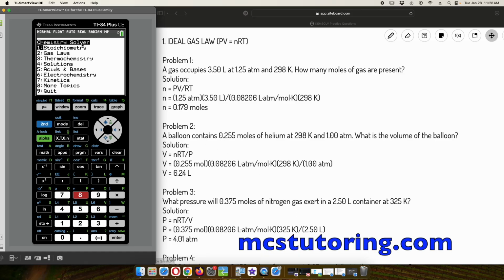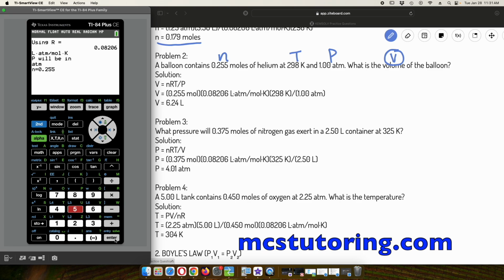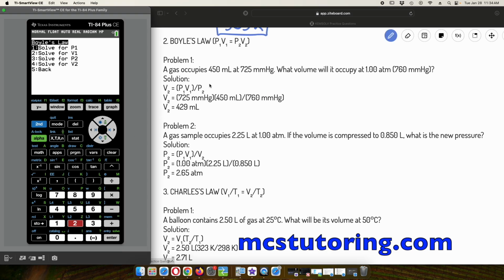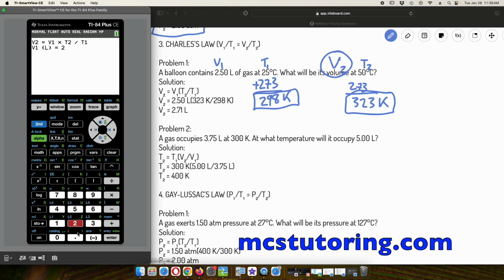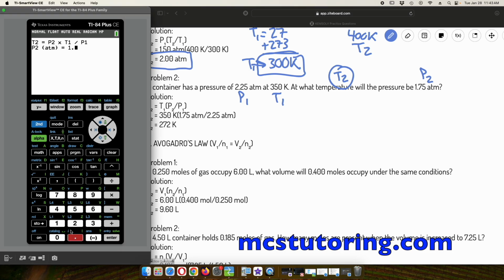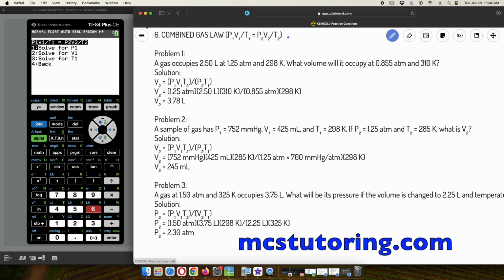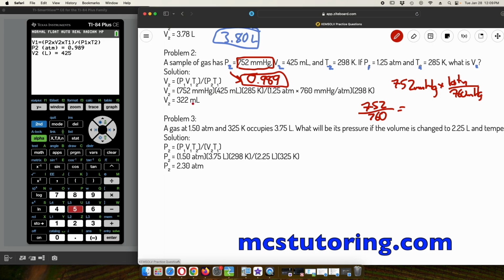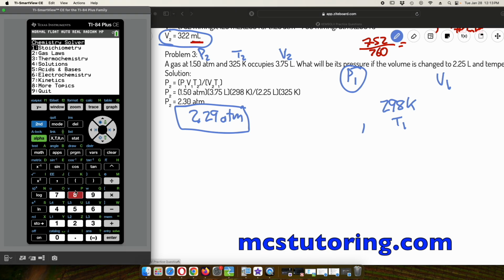TI84 Chemistry Program: Master Gas Laws Easily: Ideal, Boyle's, Charles's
Master all chemistry gas laws with your TI-84 calculator! This video demonstrates how the Chemistry Solver handles ideal gas law, Boyle's law, Charles's law, and combined gas law problems efficiently.

✅ Topics Covered:
Ideal Gas Law (PV = nRT)
Boyle's Law (P₁V₁ = P₂V₂)
Charles's Law (V₁/T₁ = V₂/T₂)
Gay-Lussac's Law (P₁/T₁ = P₂/T₂)
Avogadro's Law (V₁/n₁ = V₂/n₂)
Combined Gas Law (P₁V₁/T₁ = P₂V₂/T₂)
🔍 Example Problems:
Pressure calculations
Volume relationships
Temperature conversions
Molar quantity problems
Combined variable problems

If you're interested in online SAT prep or math tutoring, visit mcstutoring.com Your tutor is a National Merit Finalist, member of MENSA, and graduate of Pomona College